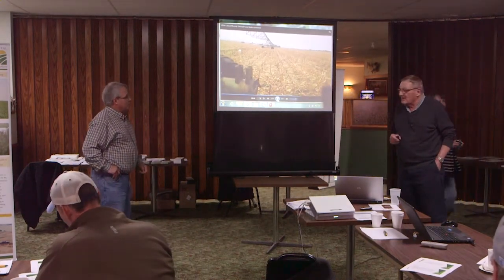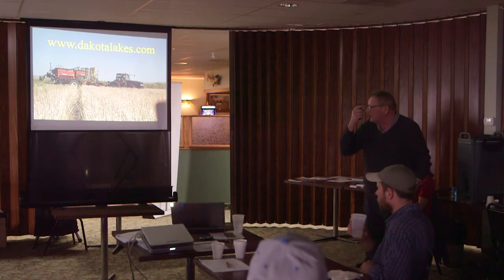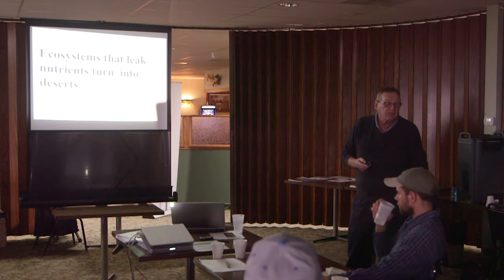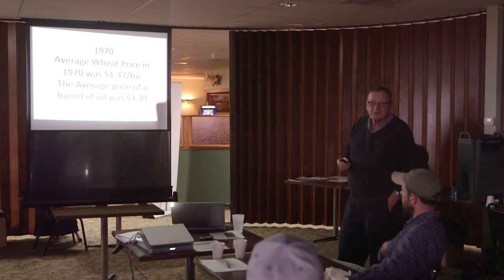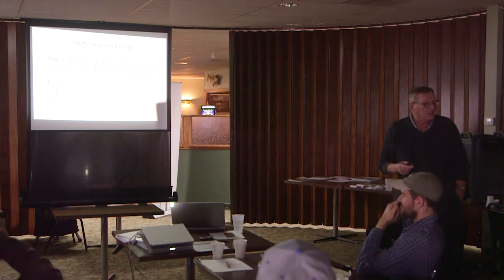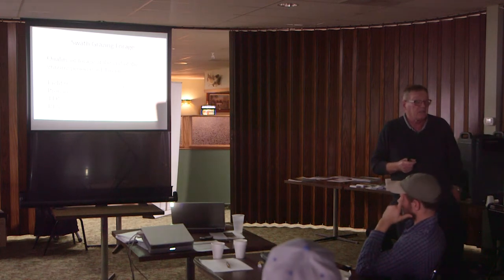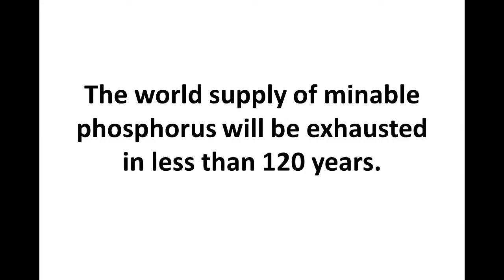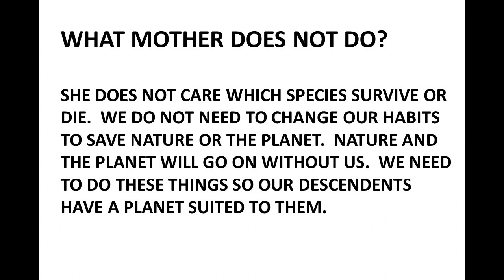2017 NRCS Gettysburg Dr. Dwayne Beck "Winter Grazing for Dakota Lakes"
Dr. Dwayne Beck, Manger, Dakota lakes Research Farm, speaking on "Winter Grazing at Dakota Lakes" for the Winter Feeding Strategies for Profitability and Soil Health in Gettysburg, SD on February 23, 2017 at Bob's Resort.